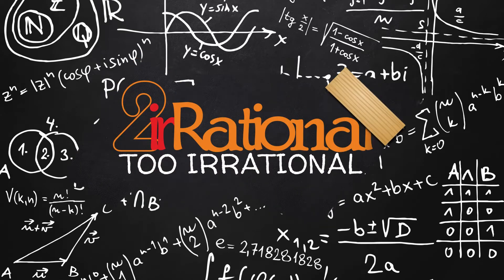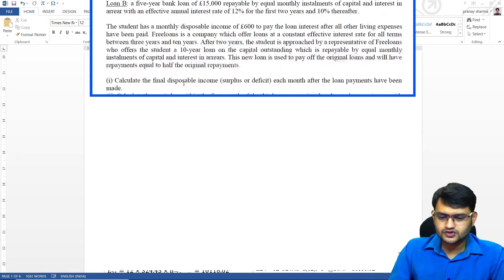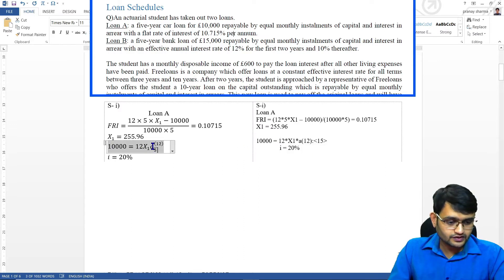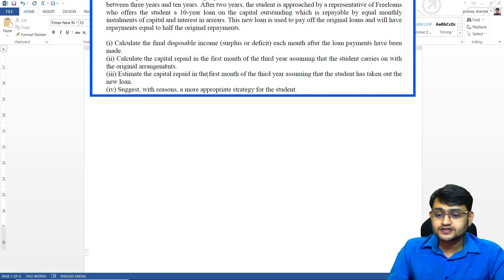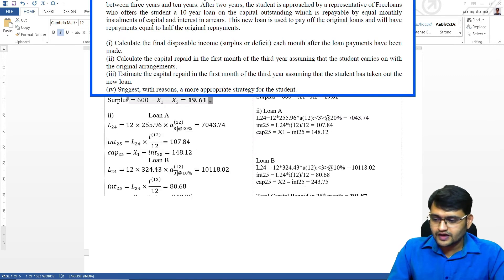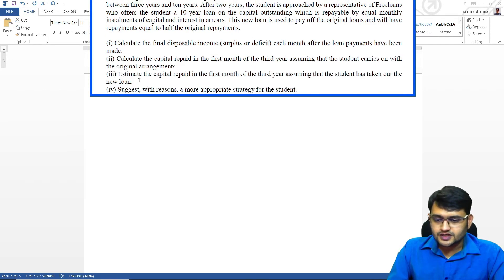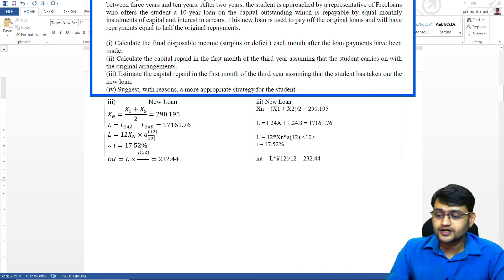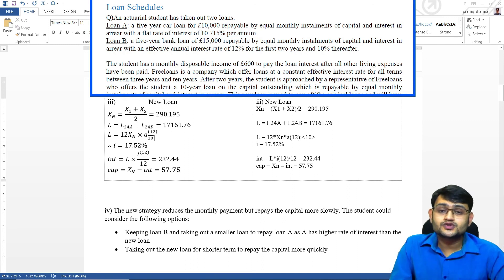CM1 | Loan Schedules | Example Solved in MS Word